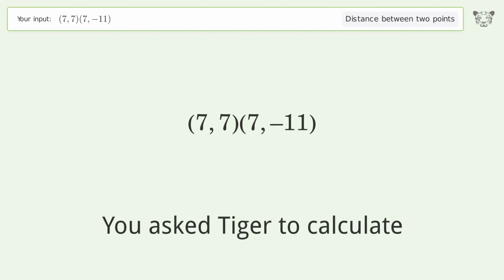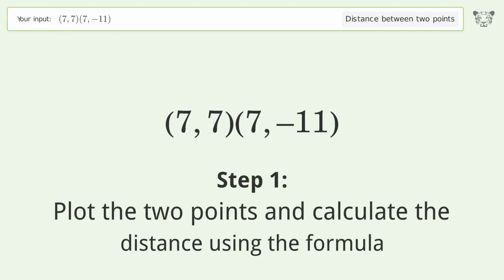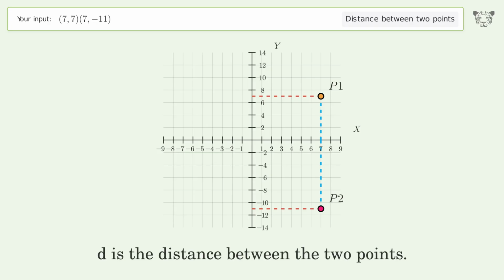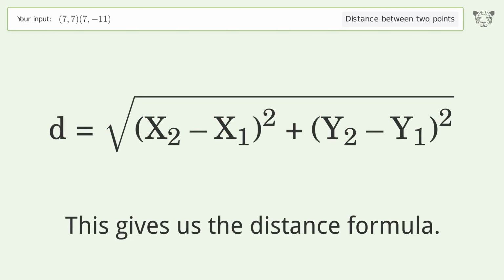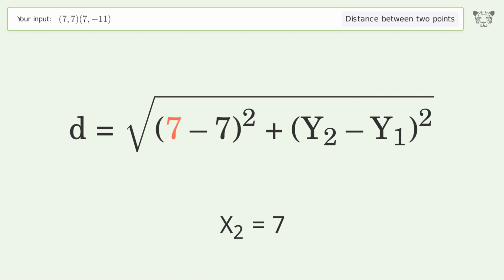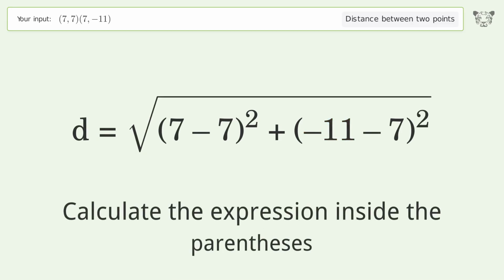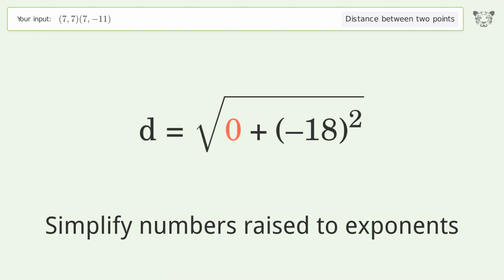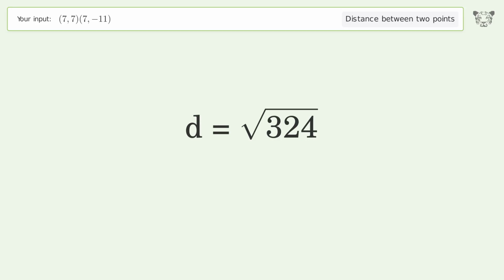Find the distance between two points p1 (7,7) and p2 (7,-11): Step-by-Step Video Solution